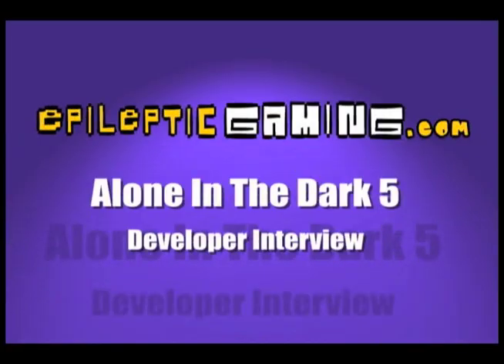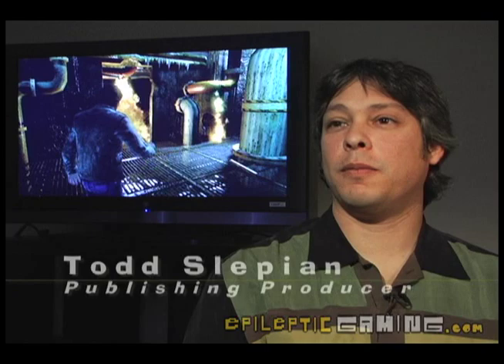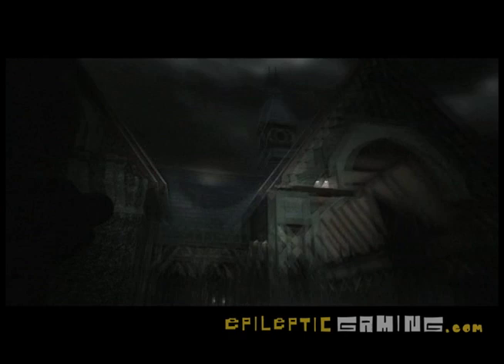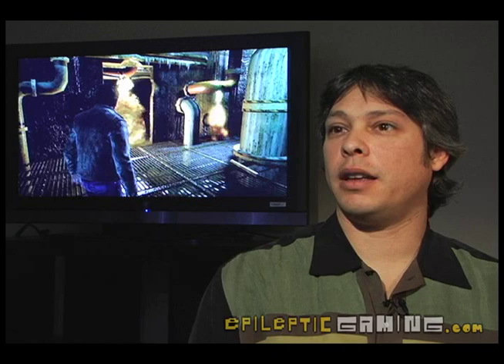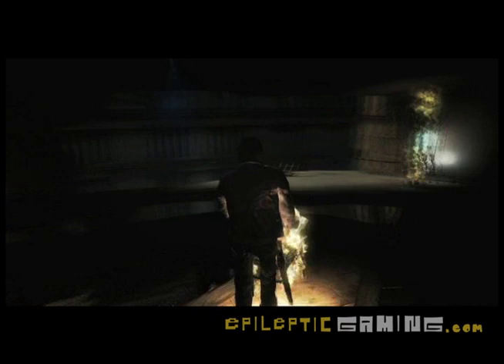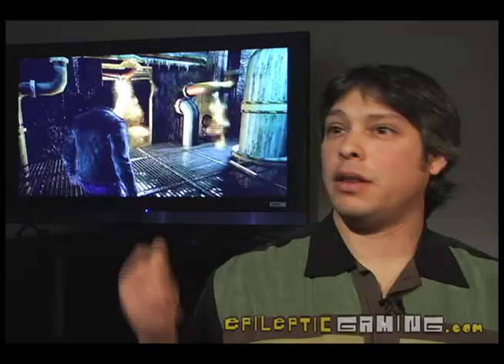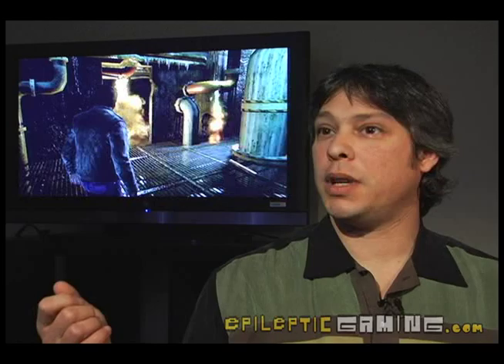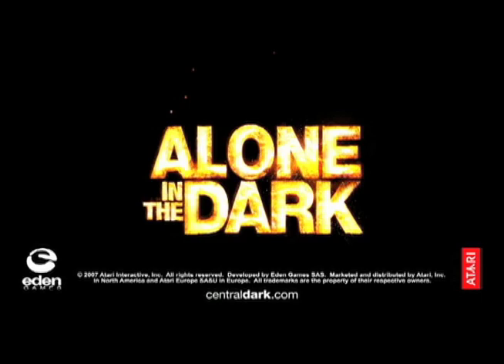Alone in the Dark 5 - Interview with Todd Slepian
EG sits down with Todd Slepian, North American Re-Publishing Producer for the upcoming Atari title, Alone in the Dark 5, to find out what makes this next evolution in the Alone in the Dark series so awesome.